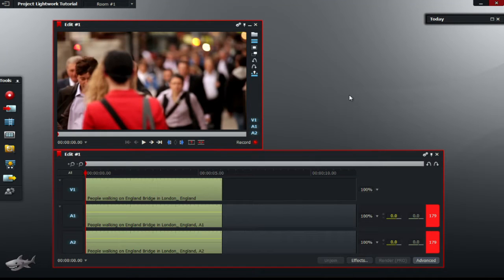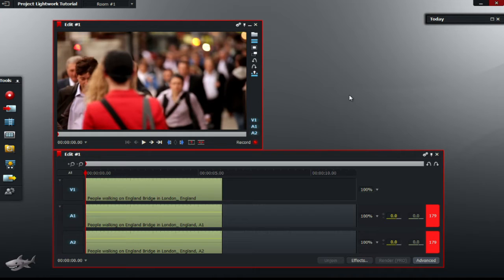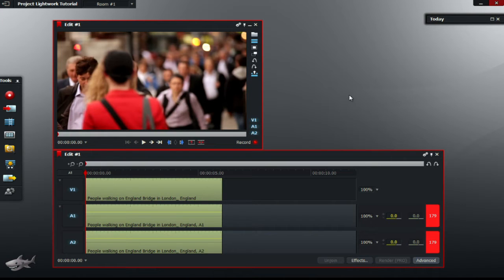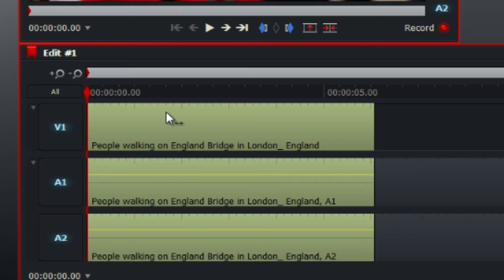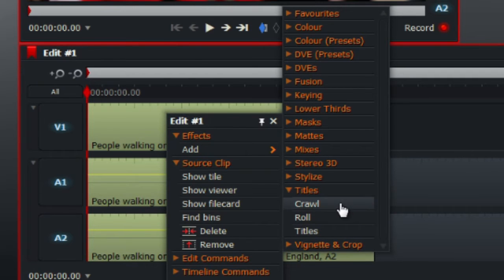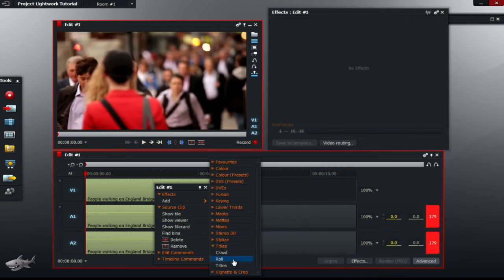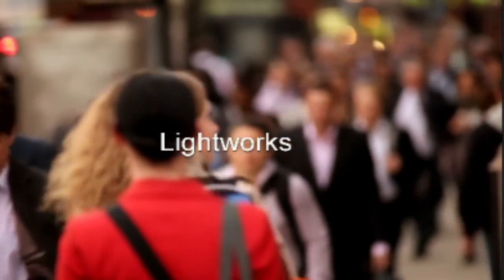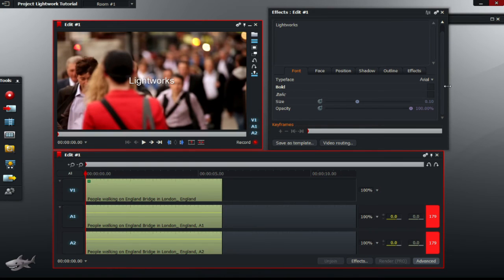Lightworks Common Problems #7 | How to add Text(Simple + Short)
Lightworks Tutorial:
How do I add text on a video without going through long videos just to learn one single thing? In this Common Problems video I will be taking you to learn how to add text in one short and easy to follow video so you don't have to stress out over a long and boring video! Simply right-click on your video that you've imported and scroll down to 'Titles' where you will see all of the text effects. Next choose the right text effect for you. For a text effect that does not move choose the last text effect. Easy!